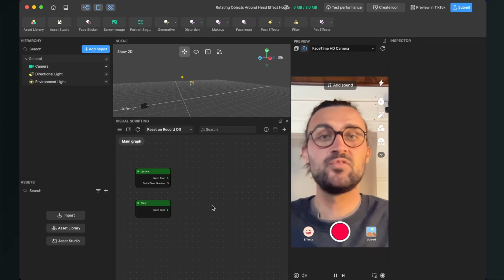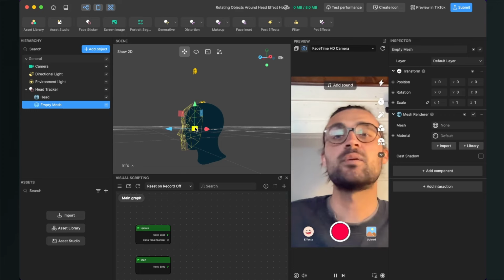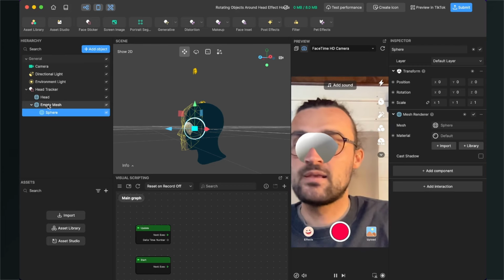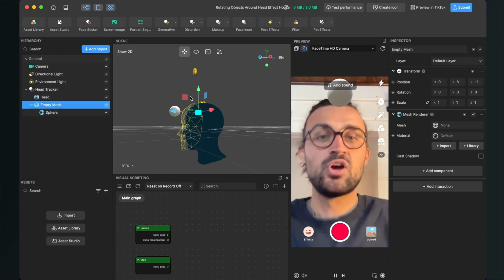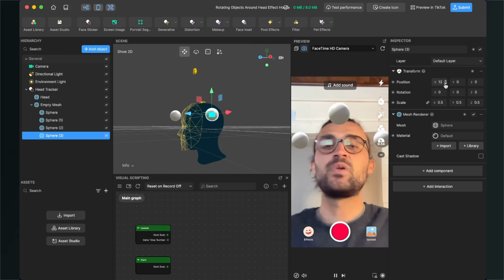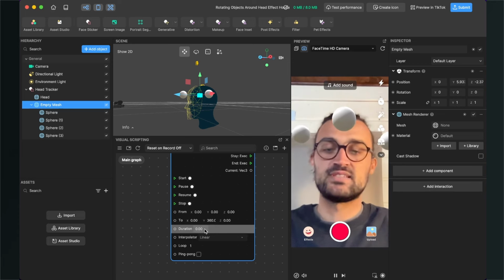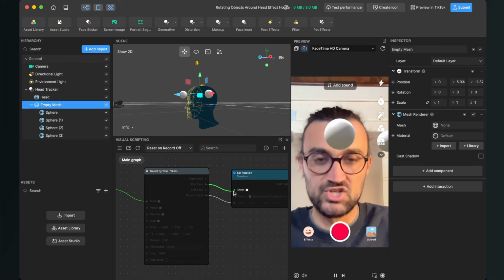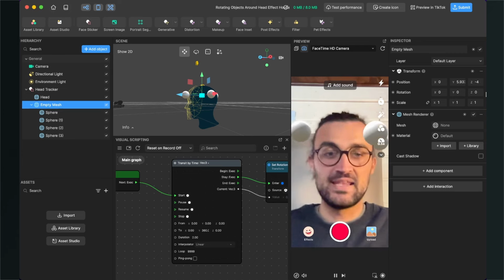Rotate Objects Around Head | Effect House Tutorial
In this Effect House Tutorial, I will show you, how you can create Objects that rotate around the head for your next TikTok Filter.